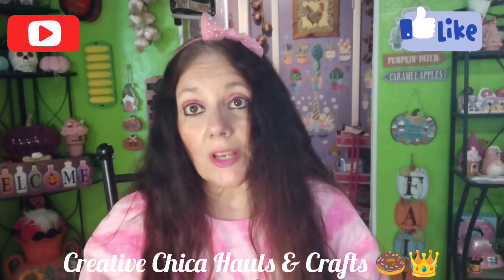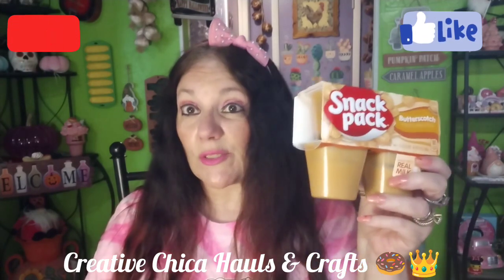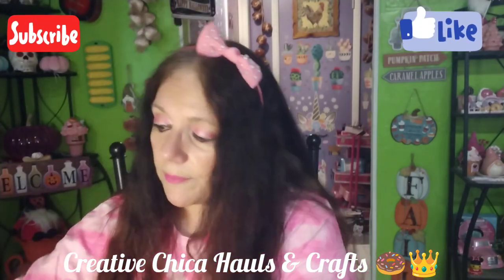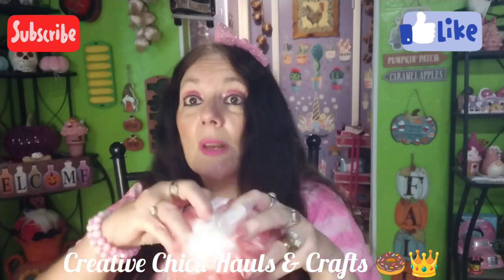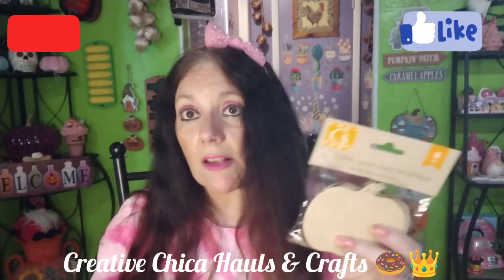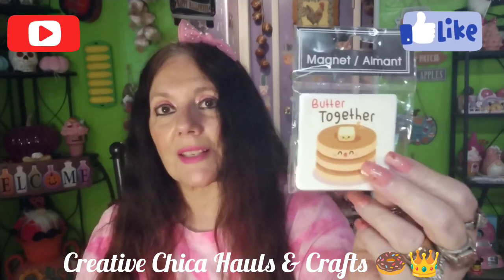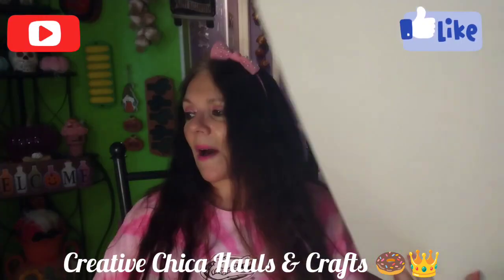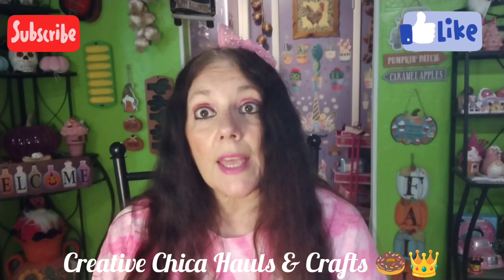DOLLAR TREE HAUL!! dollartree dollartreehaul haul 💚💲💚💲💚 Sept.22,2022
TODAY'S VIDEO IS A DOLLAR TREE HAUL!! I WENT TO FIND SOME STICKERS FOR A SCRAPBOOK AND THOSE DONUT PENS!! HOPE YOU ENJOY MY HAUL!!